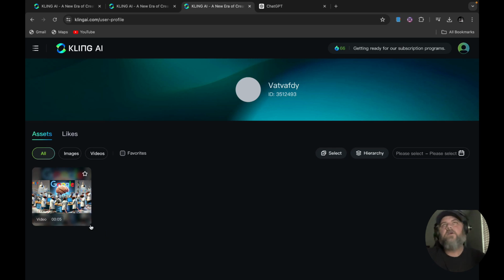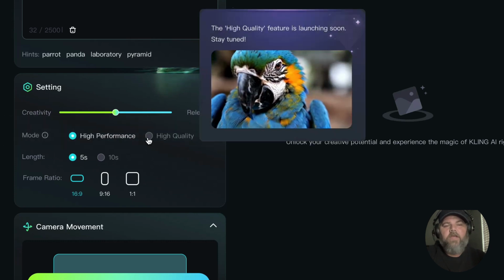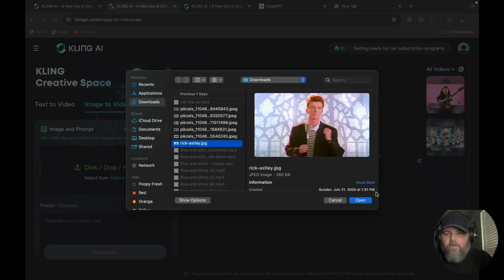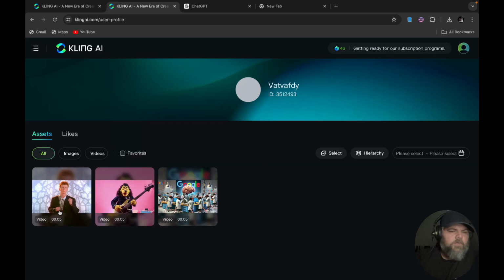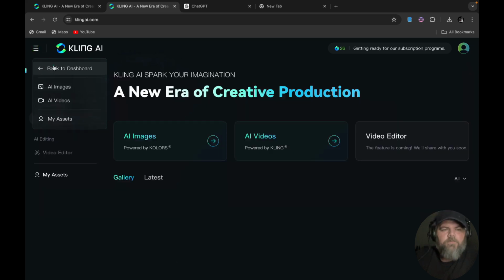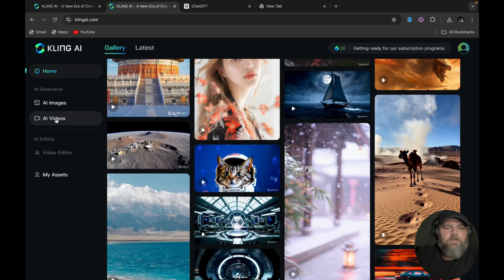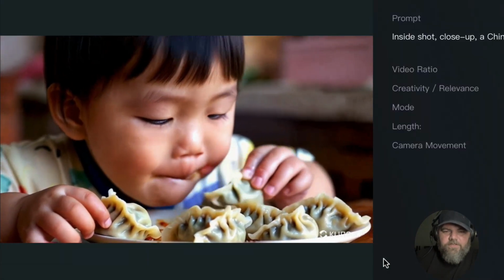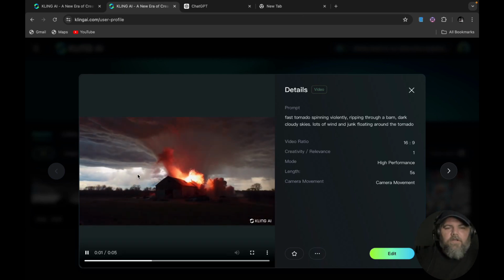Kling AI: Now Available in the US! Revolutionary Ai Tool for Video Generation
Welcome back to another exciting episode of Chris Unlocks AI! Today, we're diving into the incredible world of Kling AI, a cutting-edge video generator developed by Kuaishou. This revolutionary tool is now available in America, and I can't wait to show you how it works!

In this video, I'll guide you through:

What is Kling AI? An overview of its features and capabilities.
Creating Videos: Step-by-step demonstration of generating high-quality videos
Join me as I test out Kling AI and explore its potential to transform the way we create video content.

Kling AI has been making waves with its ability to model large-scale, realistic movements and produce cinematic-quality videos. It's a game-changer for content creators, providing tools to easily generate dynamic and imaginative videos. Get ready to unlock the future of video creation with Kling AI!